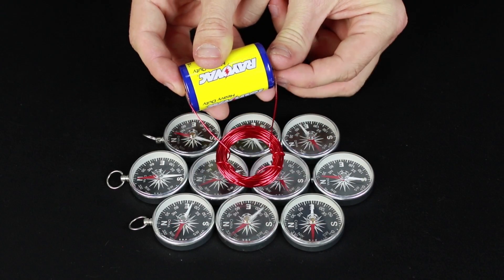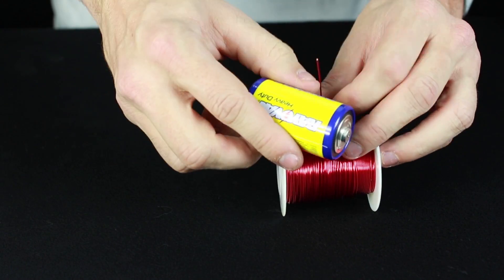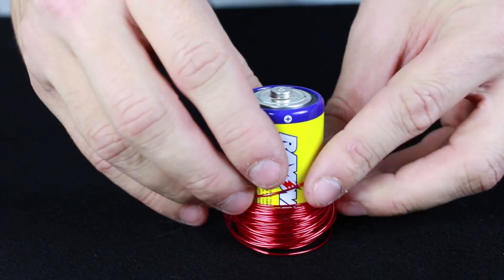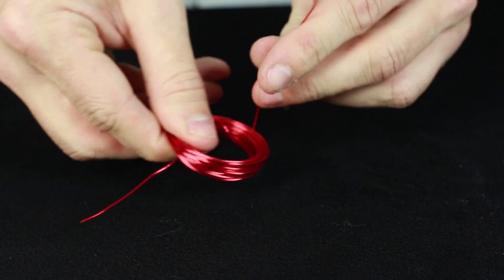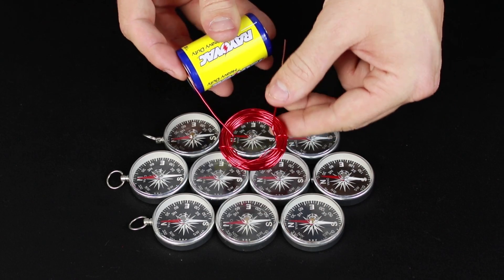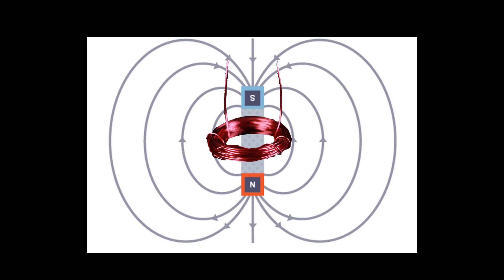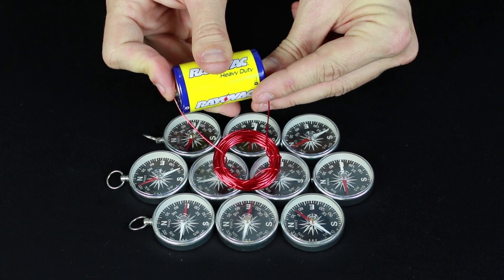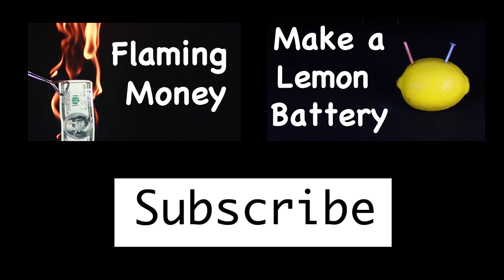How to Make an Electromagnet (Physics)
This video shows how to make an electromagnet using a coil of magnet wire, which is just copper wire that has been insulated with a ceramic coating.  Electrons traveling through a conductor like a copper wire will create a magnetic field and if many wires carrying electrons are placed near each other the magnetic fields are added together creating a stronger magnetic field.  Creating this electromagnet is a great project for kids and adults alike and can be accomplished in about ten minutes.